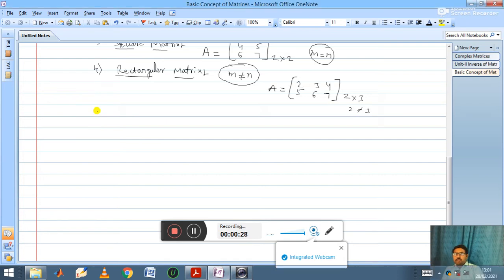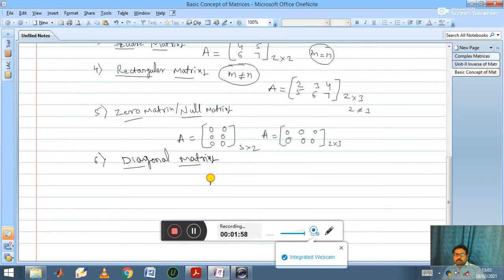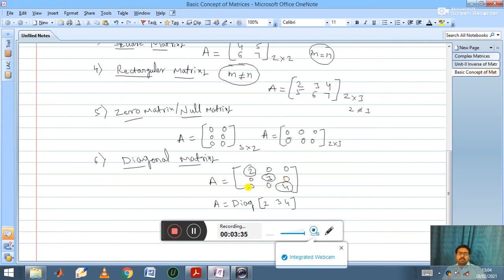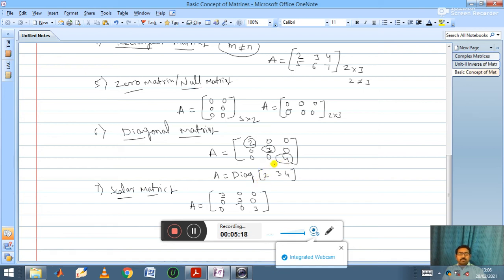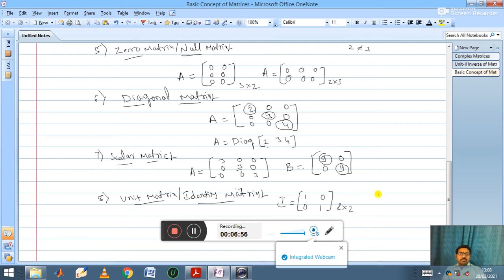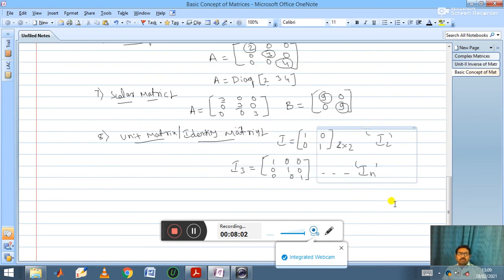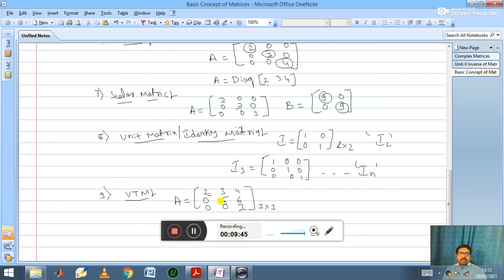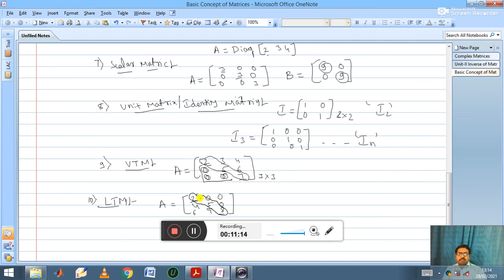Types of Matrices Continution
In this video the matrix types are discussed:
1. Null Matrix.
2. Diagonal Matrix.
3. Scalar Matrix.
4. Unit Matrix
5. Upper Triangular Matrix.
6. Lowerr Triangular Matrix.